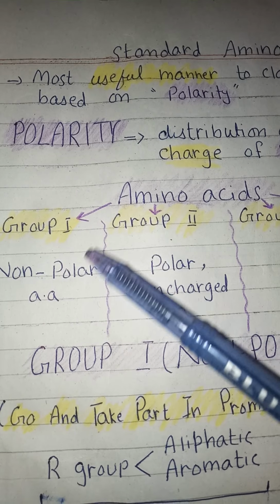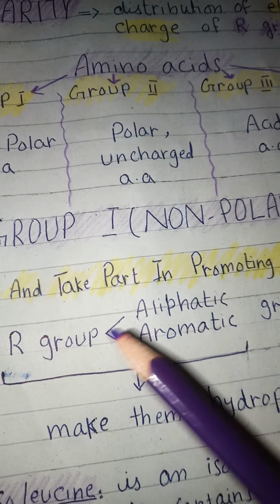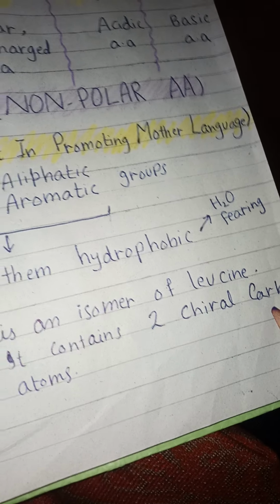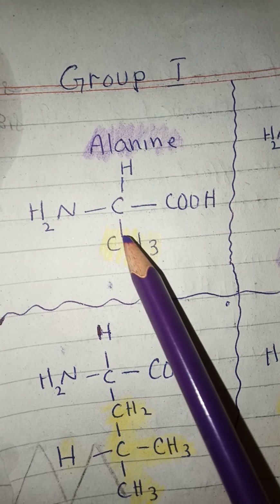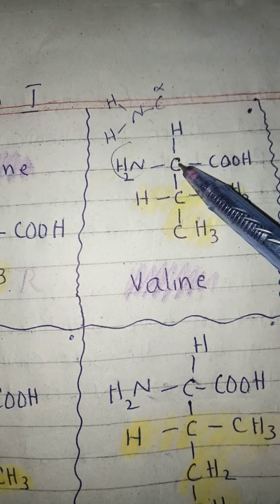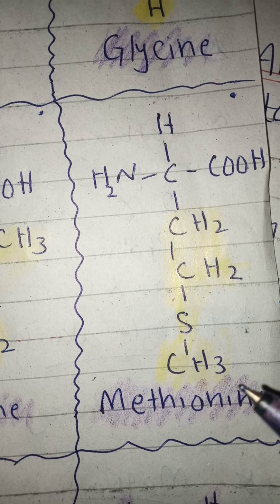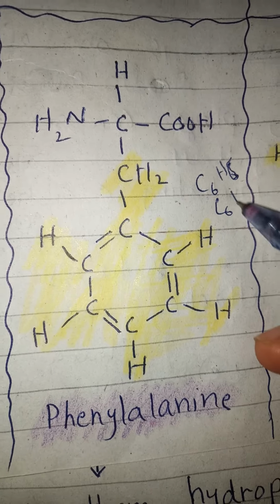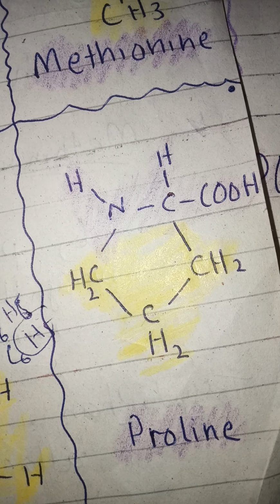free biology/botany lectures biochemistry group 1 amiono acid, easiest method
free biology/botany lectures
biochemistry
group 1 amiono acid, easiest method